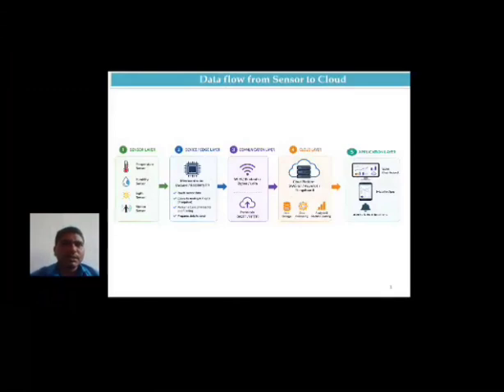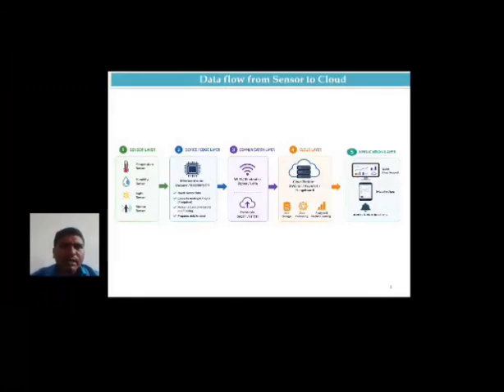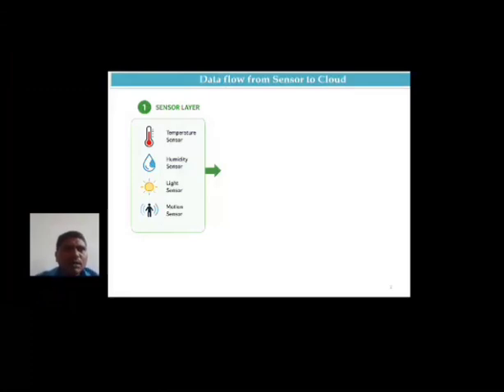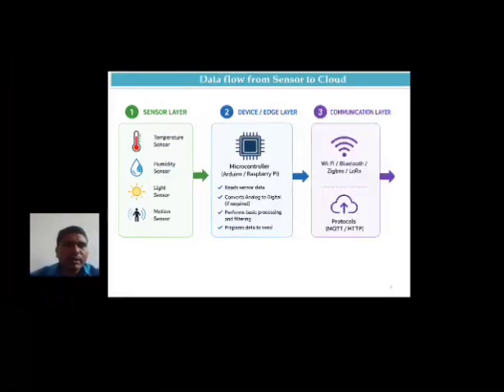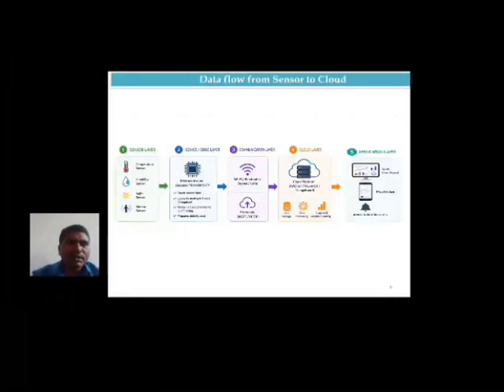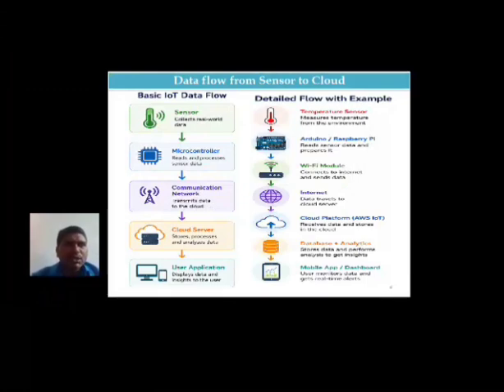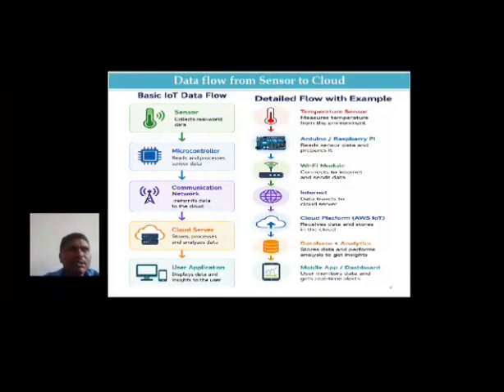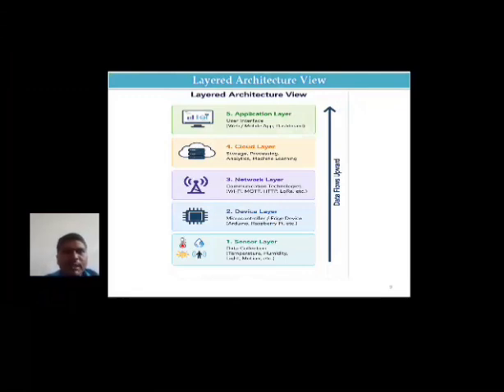IoT -Data flow from Sensor to Cloud